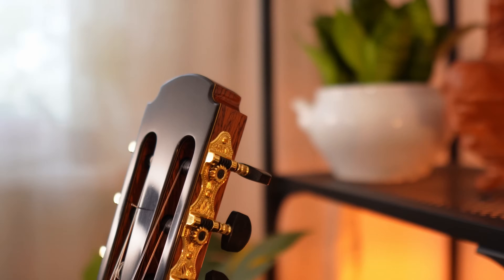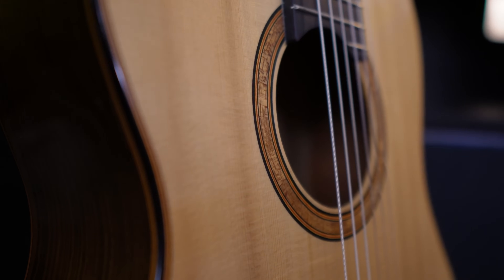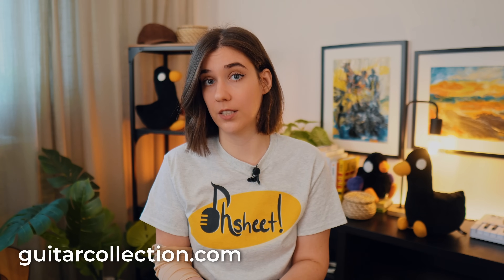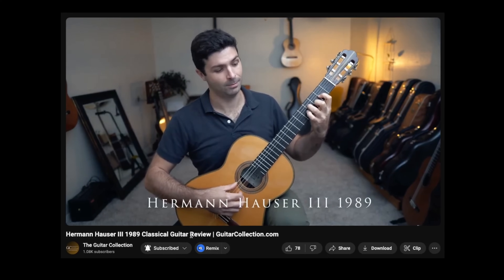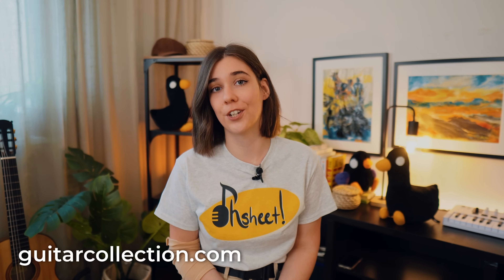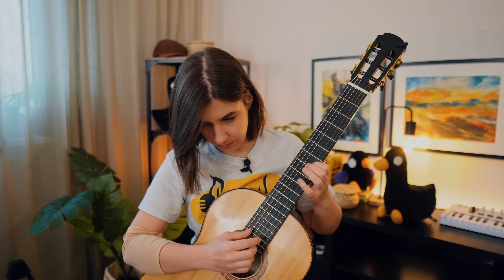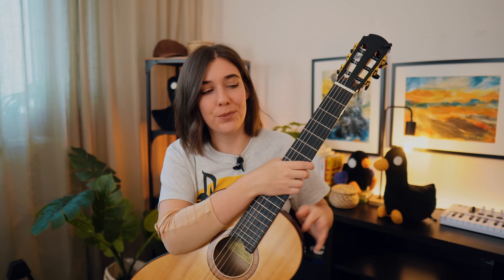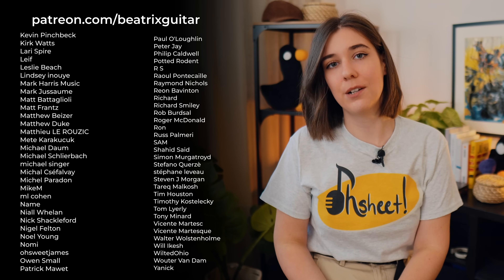How to choose the right CLASSICAL GUITAR for yourself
In this video I walk you through on my process of how I test new guitars, what are some of the key things I'm looking for and just how I approach a new instrument in general. Hope this will help you to get some ideas on how you can test your next guitar as well :)

Don't forget to check out Guitar Collection for amazing instruments and deals!

Hope this will be helpful! Helps the channel a lot :)

Thank you for your attention, have a nice one!

Timestamps:
0:00 intro and 1st steps
1:26 importance of different woods
3:07 single notes on B and G strings
6:17 alternative option
8:10 single note melody on trebles
10:40 colours and characters
11:11 chords across neck
15:51 playing a SIMPLE piece
18:45 final thoughts